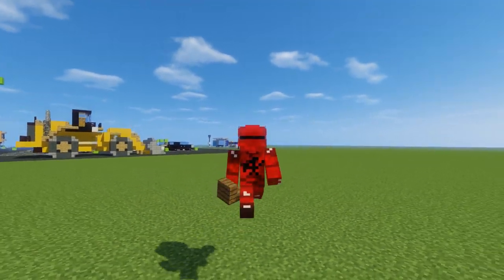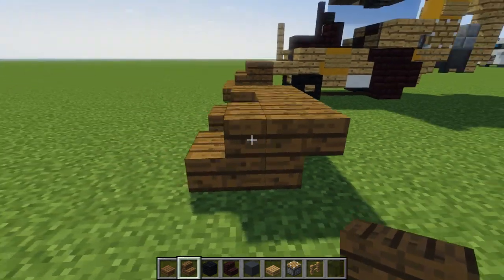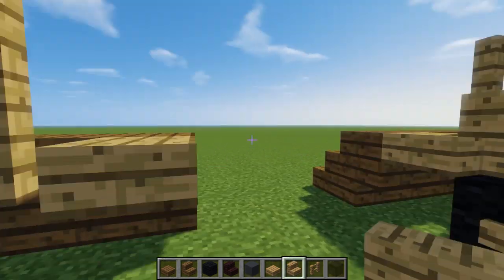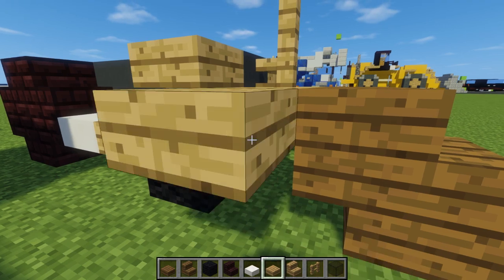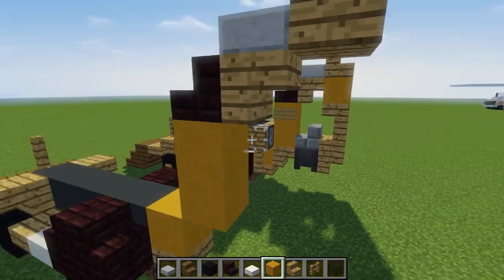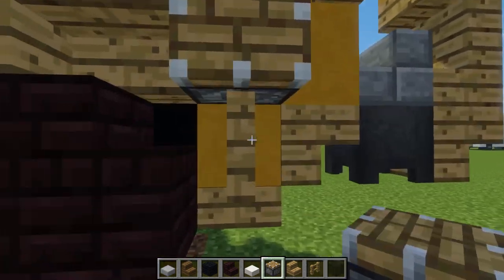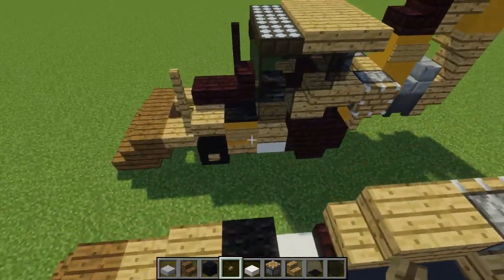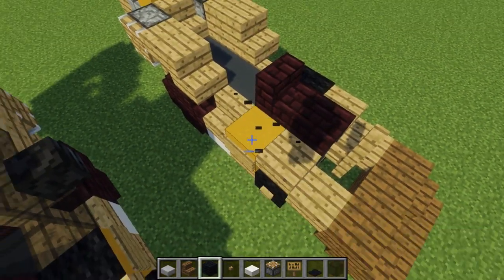Minecraft CAT Backhoe Loader Excavator Tutorial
How to make a Caterpillar Backhoe Loader construction vehicle in Minecraft. Good use as an excavator to use in your sites.